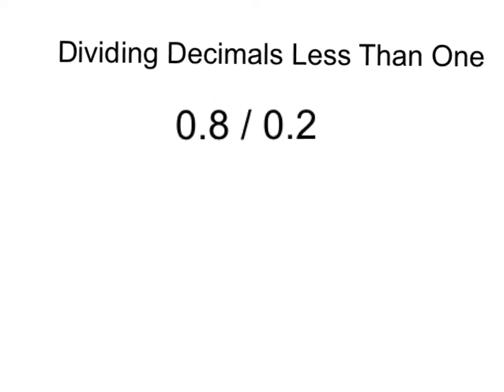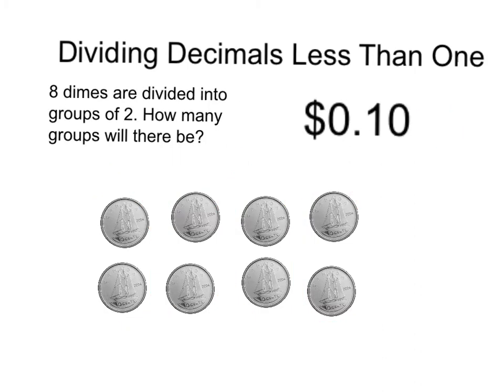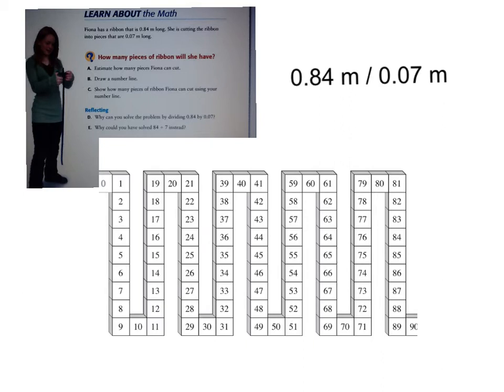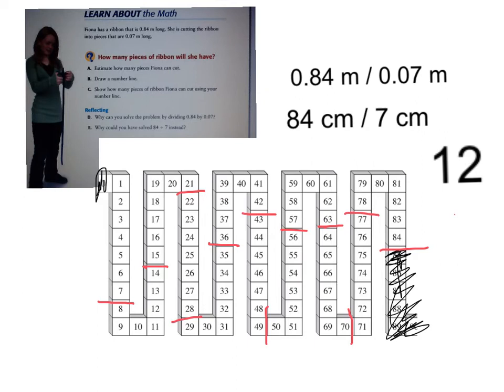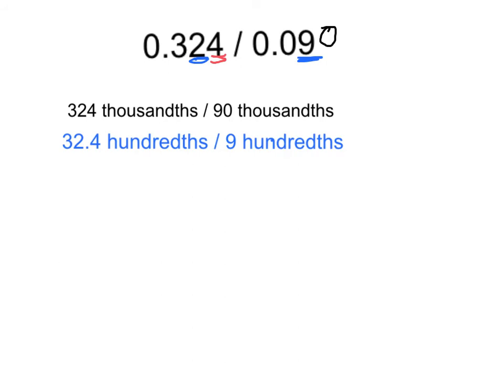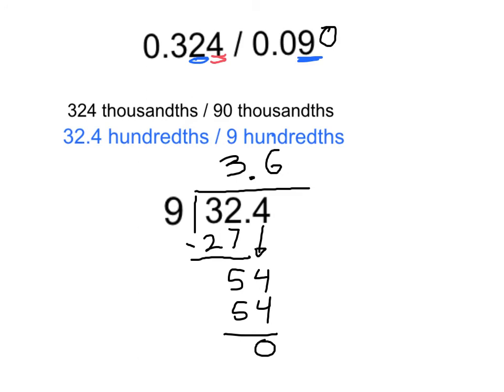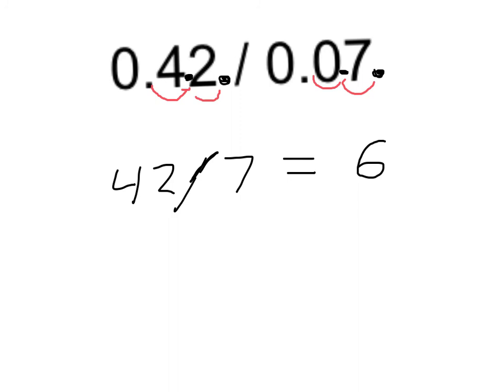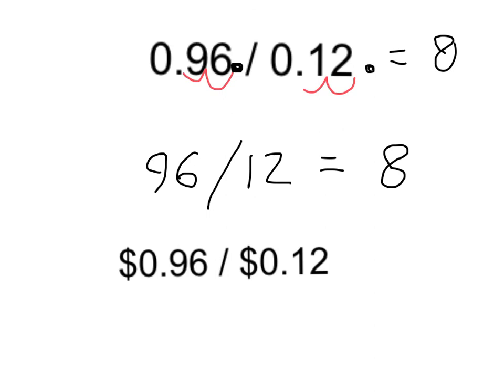Dividing decimals less than one